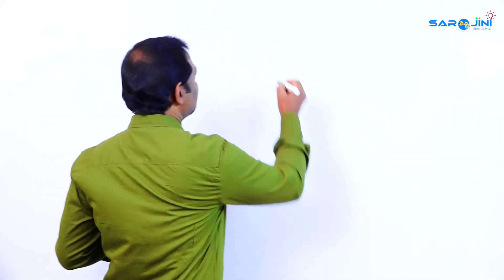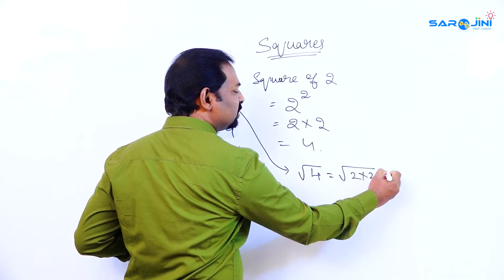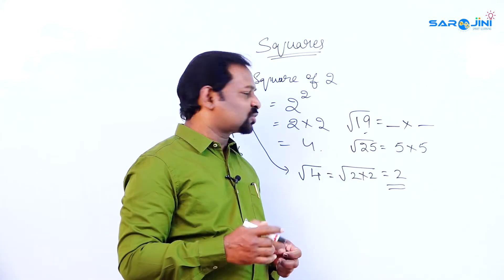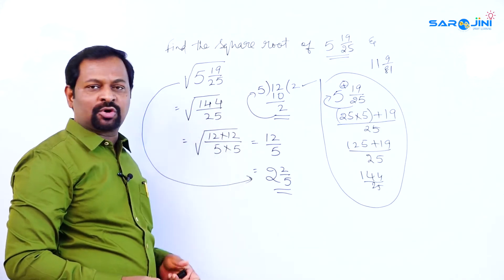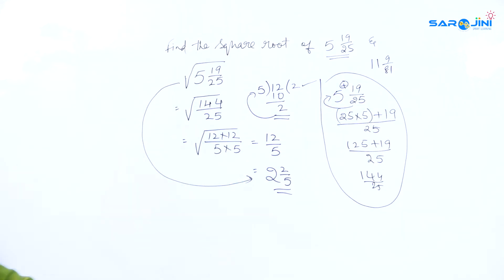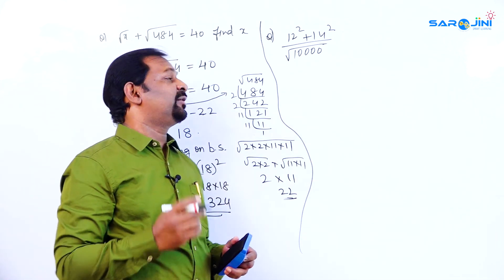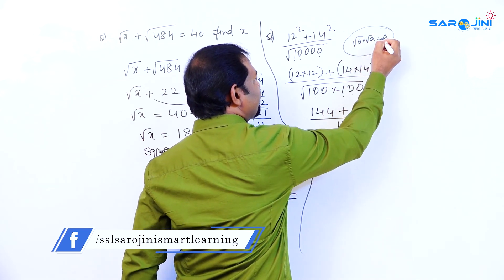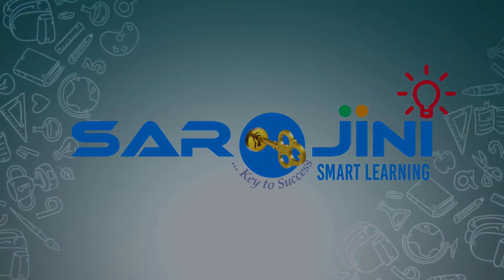SQUARE ROOTS | Murahari Dosala | How to do Square Root of a Mixed Fraction |Sarojini Smart Learning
About The Video:
In this episode i have explained and discussed about square roots of mixed fractions.
In the previous episodes we learned about only square roots of a perfect number where as here we have discussed about the square root of big numbers, fractions and mixed fractions.

This will definitely help the school and college going students and job aspirants who for going to write competitive exams.

Hope you will learn and enjoy this episode.

The main MOTTO of this channel is to create interest and zeal among each and everyone in math.

We have Regular Math, Speed Math, Vedic Math, School Math, Competitive Math and Abacus.